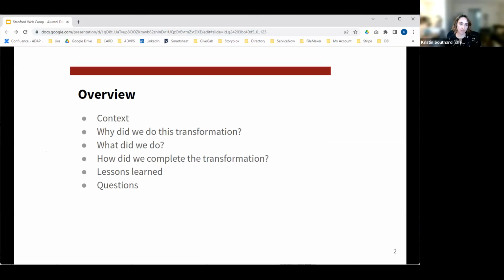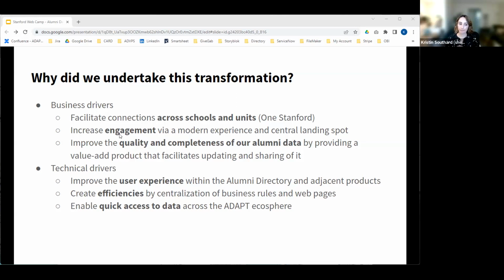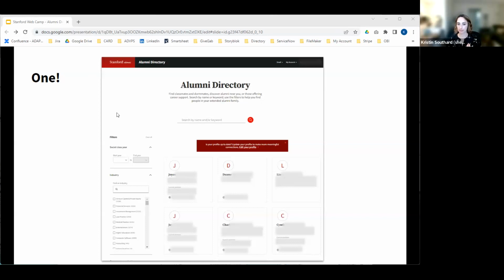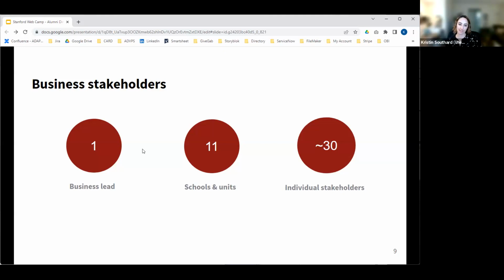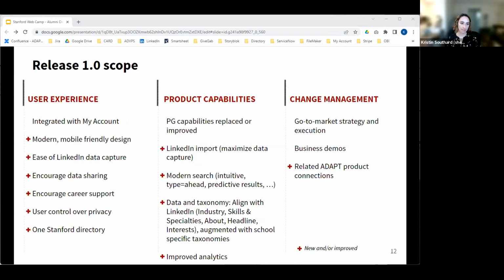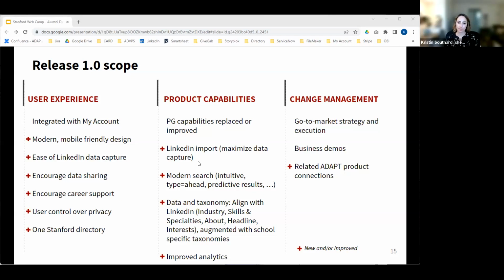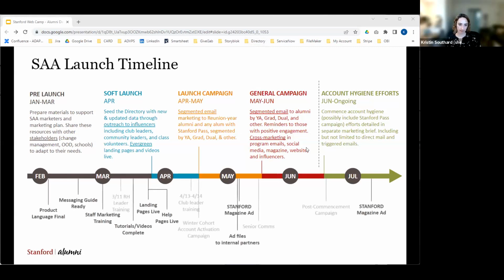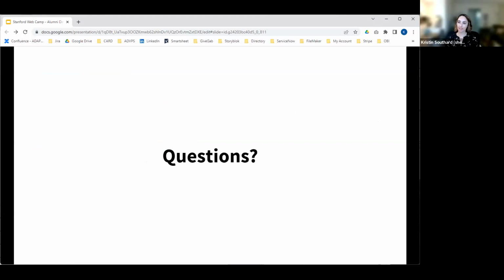The journey to a centralized Alumni Directory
Join this session to learn more about the ADAPT project to modernize the Alumni Directory, specifically about how we engaged with stakeholders across the university to agree upon one centralized Alumni Directory.

Prior to the ADAPT project, the Alumni Directory was on PostGrads/PGNet where some schools had different instances of the Directory with outdated search capabilities. Our project team was able to engage with these stakeholders to move to one centralized Alumni Directory that uses a modern search engine, Coveo, that is now live as of March 2023.